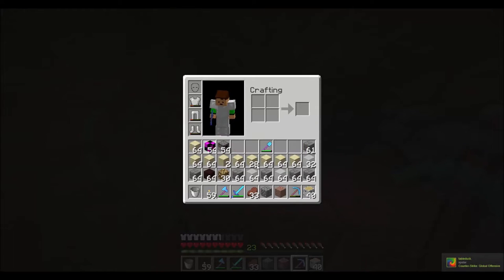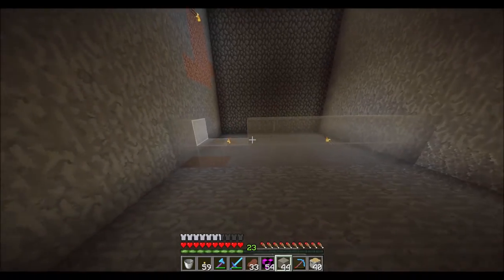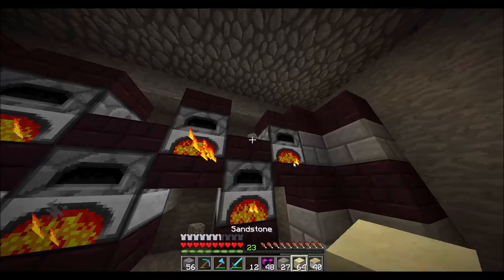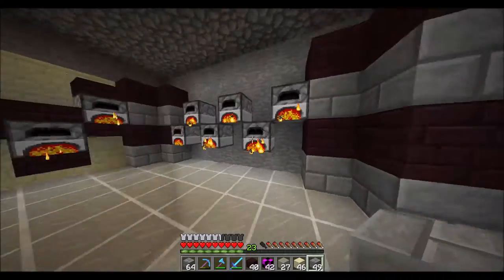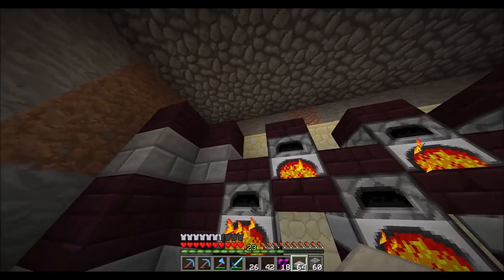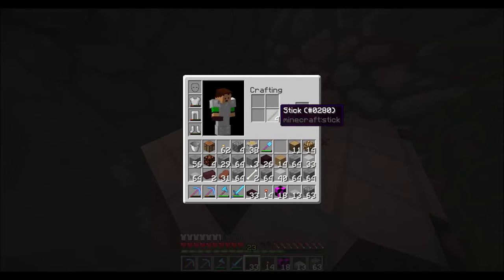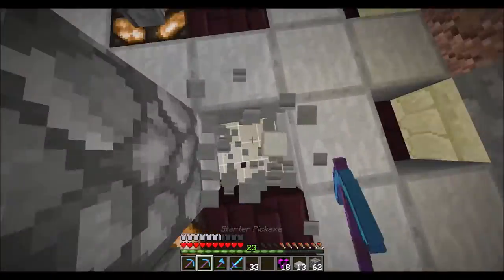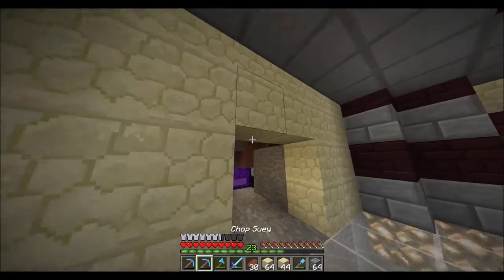MInecraft Lets Play #8:Reflective Furnace Room